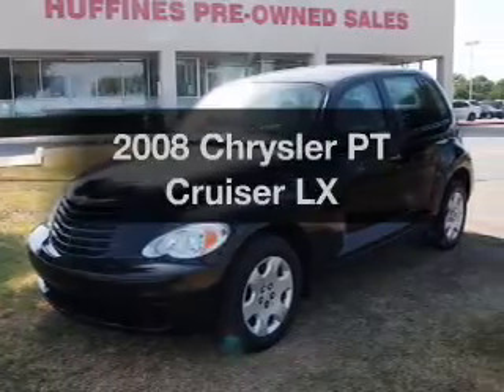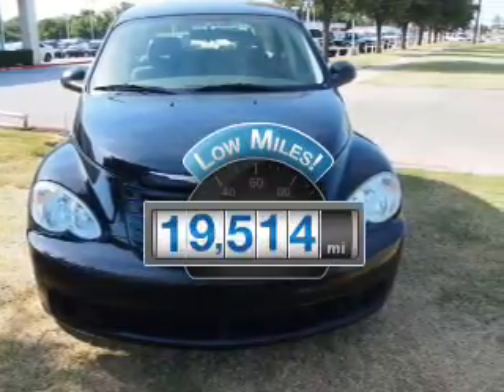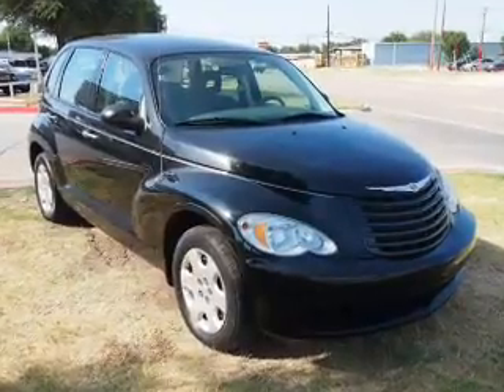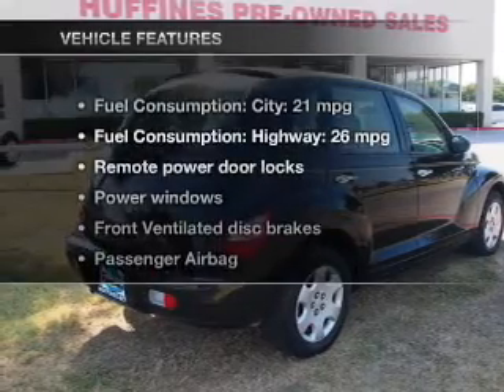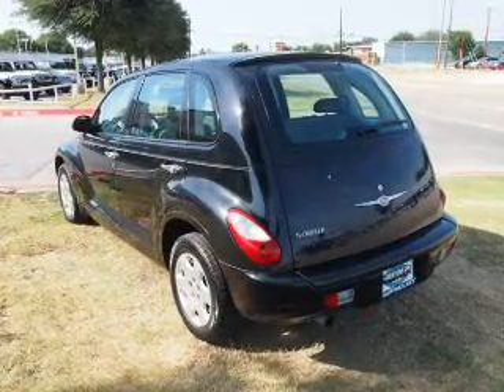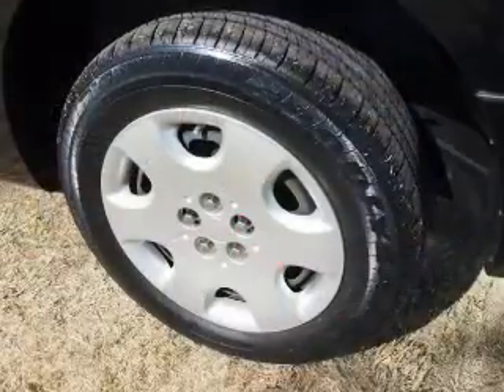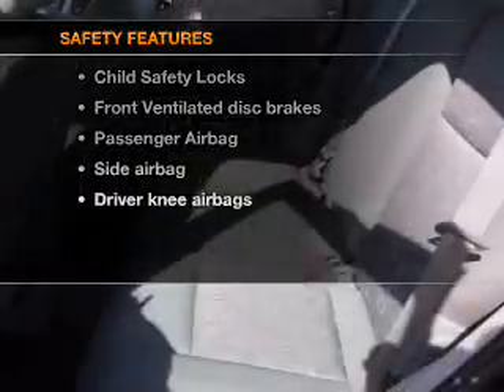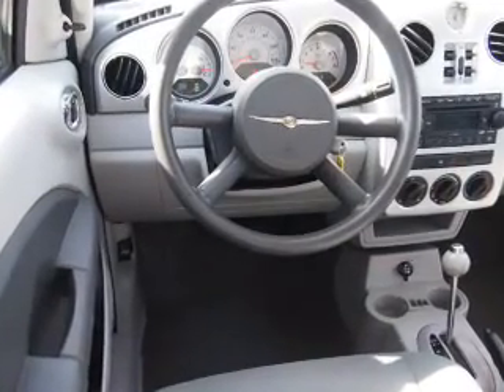2008 Chrysler PT Cruiser - Lewisville TX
Year: 2008
Make: Chrysler
Model: PT Cruiser
Trim: LX
Engine: 2.4 liter inline 4 cylinder 16 valve
Transmission: Automatic
Color: Brilliant Black Crystal Pearlcoat
Mileage: 19514
Address:
1024 South I-35 East, Exit 450